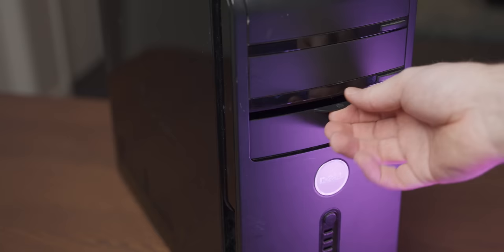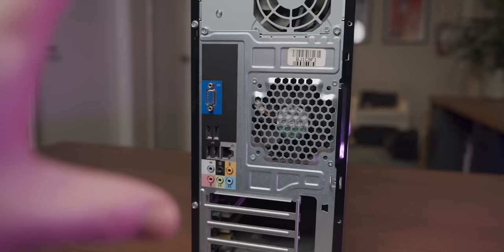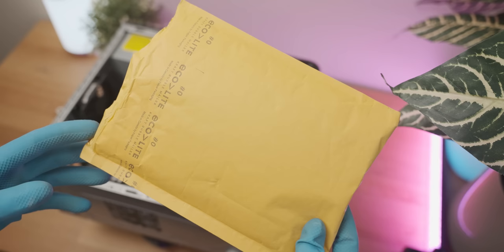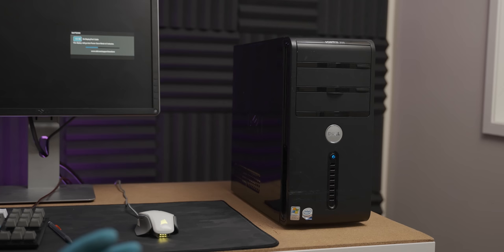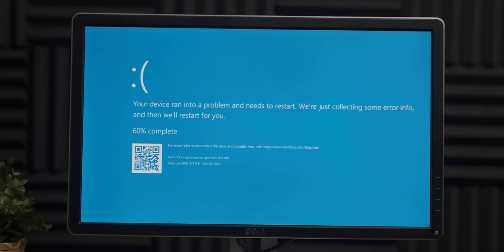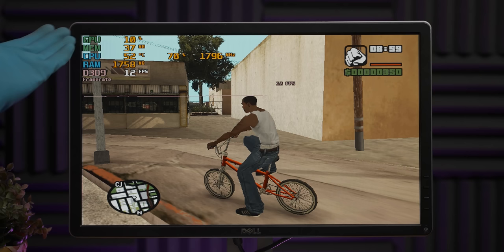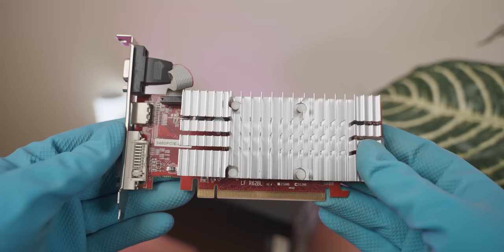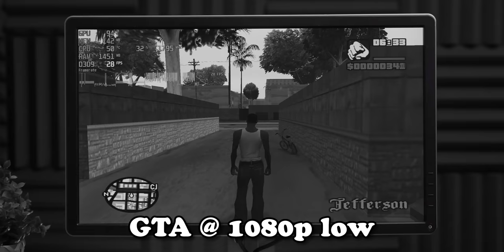I Think I Was Scammed Buying This $19 PC of Craigslist...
I bought a ridiculous PC for $19 of craigslist that released flesh eating bacteria into my office.